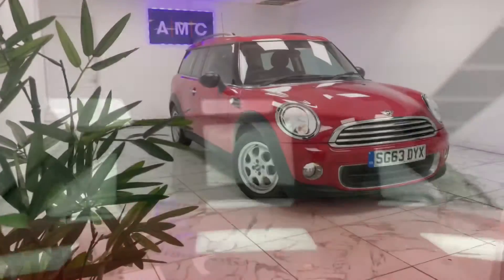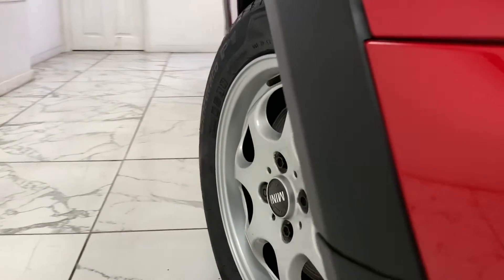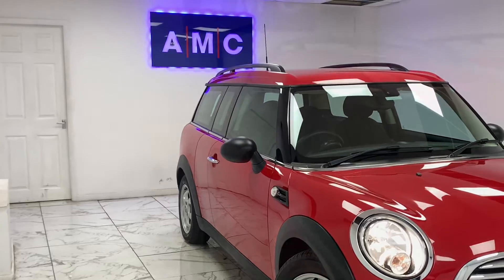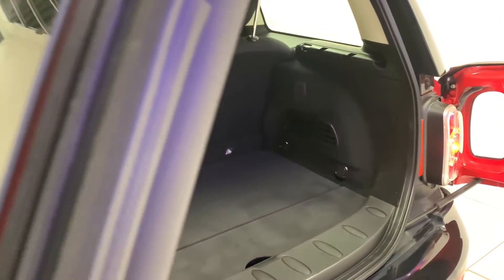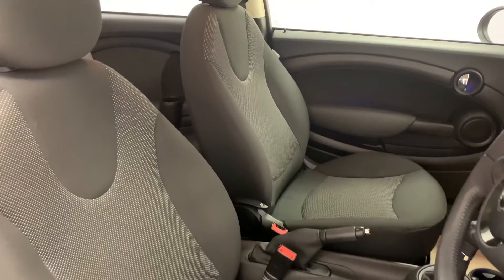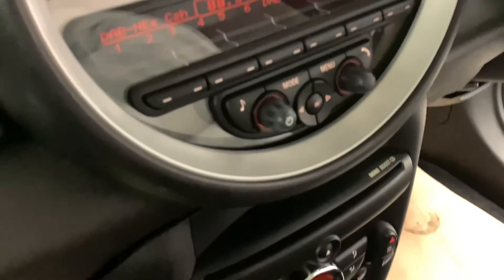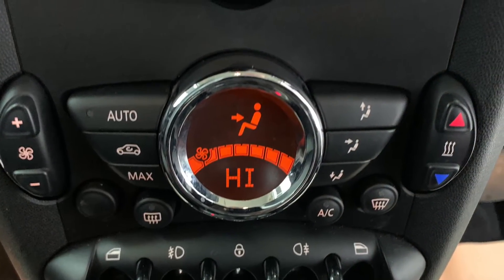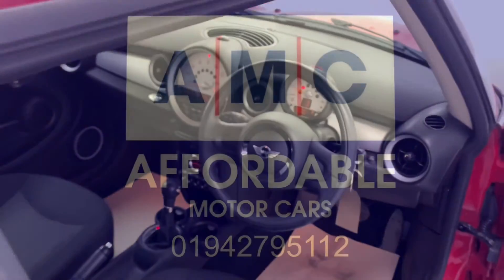Mini Clubman 1.6 One Walkthrough